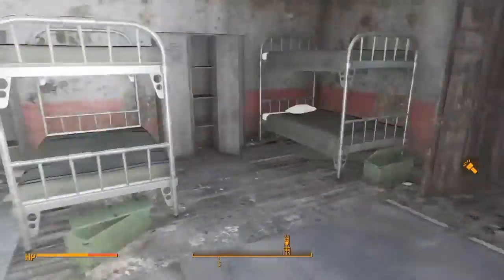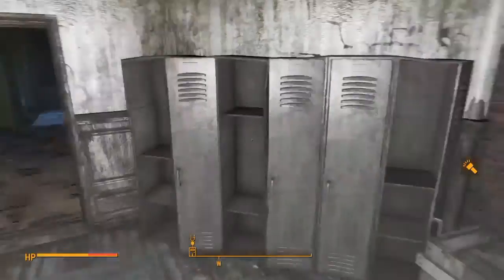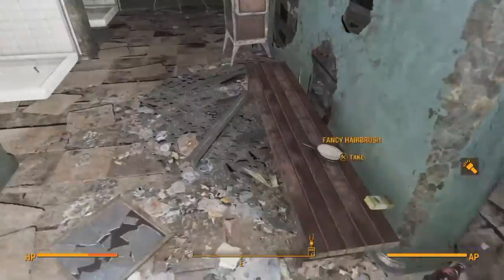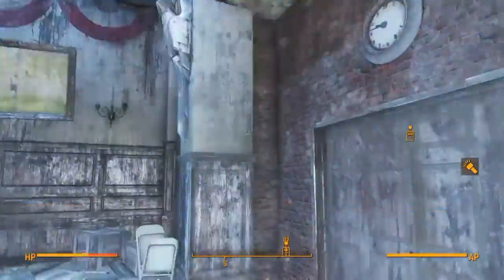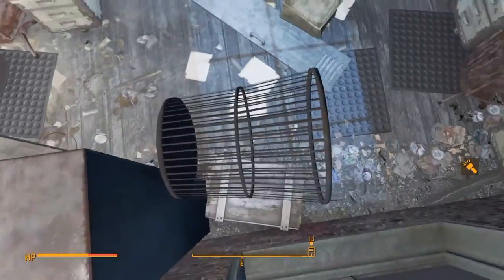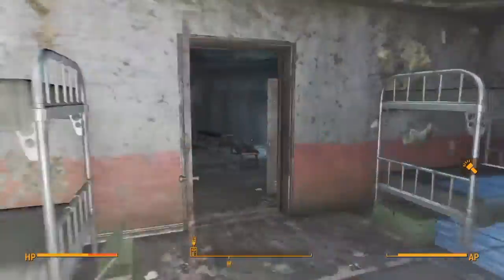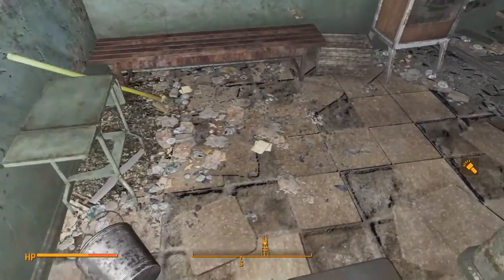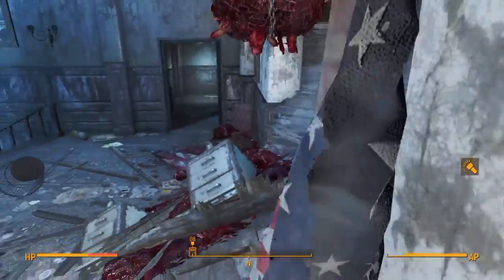FALLOUT 4 - Fort Strong Secret Room Jangles Easter Egg! + Bonus Tutorial!